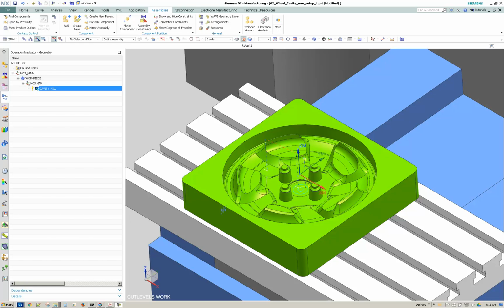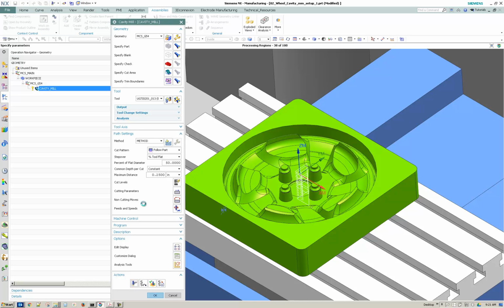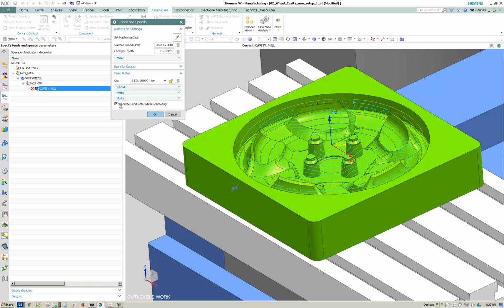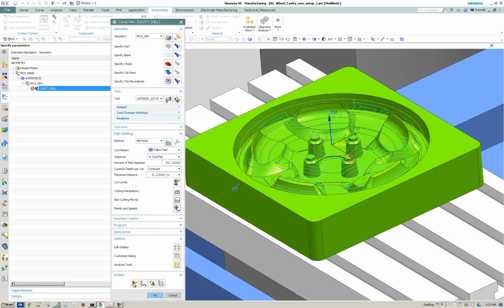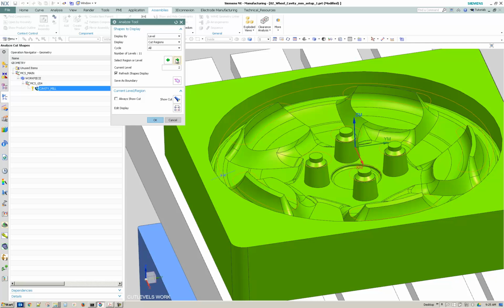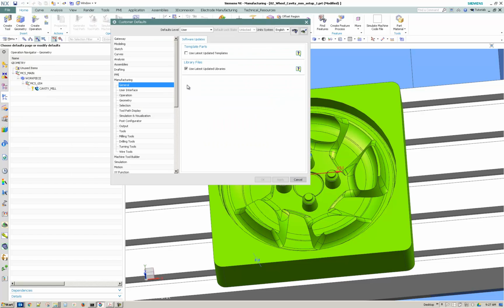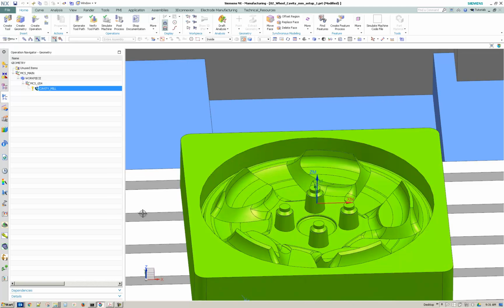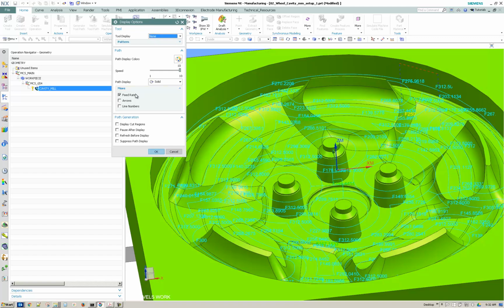Siemens NX10 CAM Optimize Feedrates Support Question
This video will walk through using optimize feedrate for toolpaths. This will help maintain chipload and create toolpaths that will run better and allow for higher feedrates.